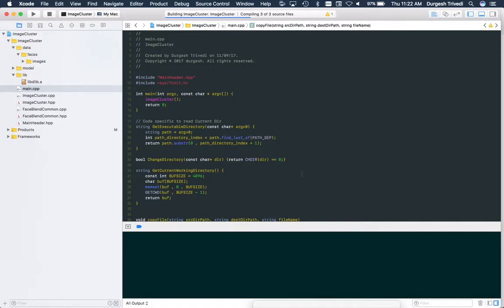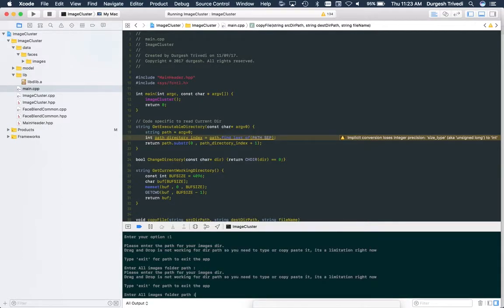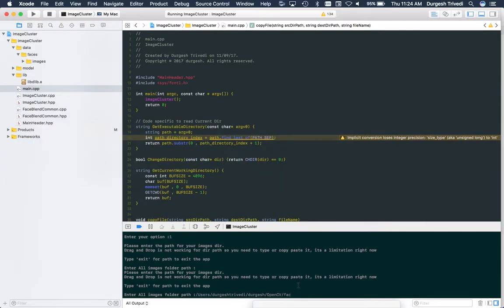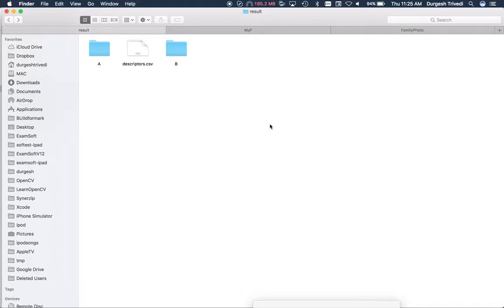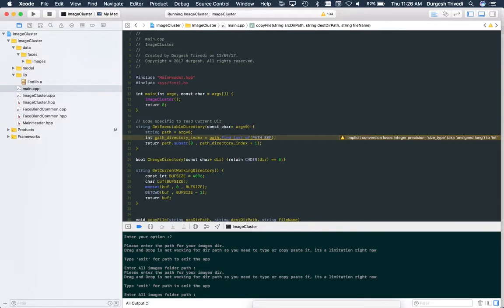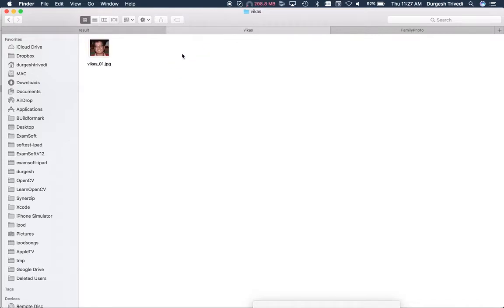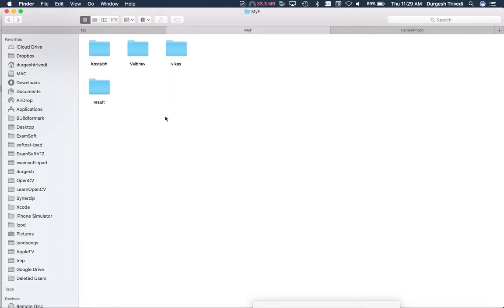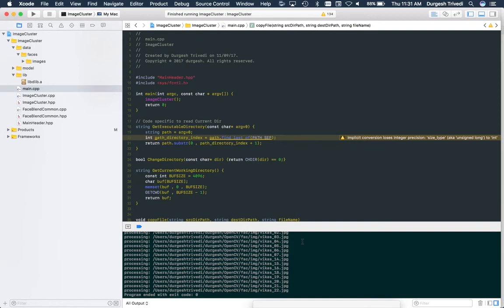OpenCv Dlib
Using OpenCv and Dlib Cnn module I have build an app which can segregate the image based on the face in that image from group of images.